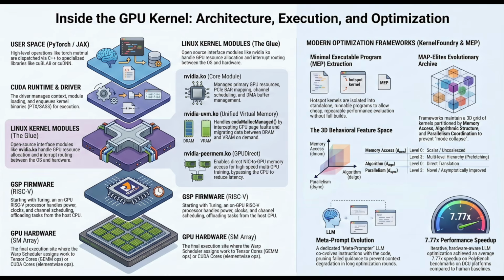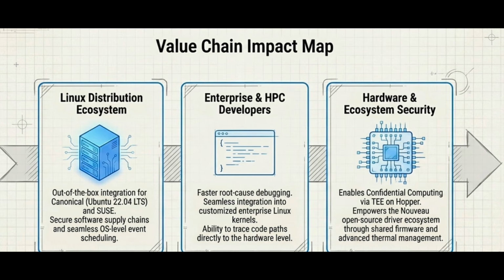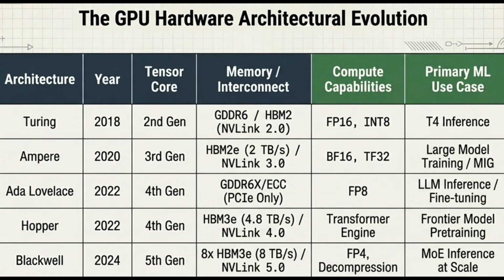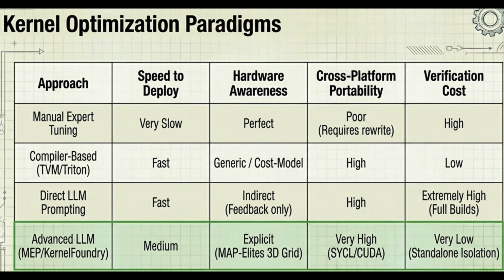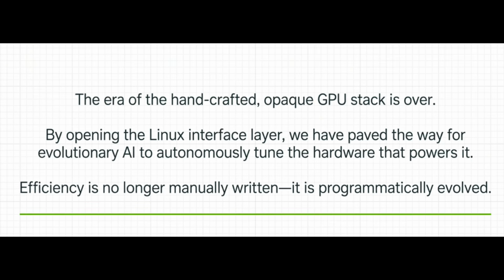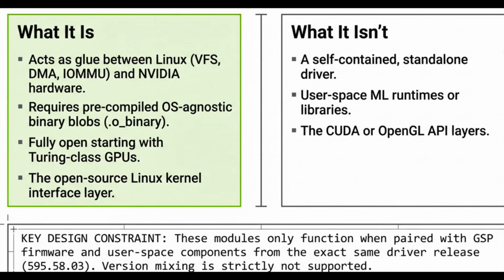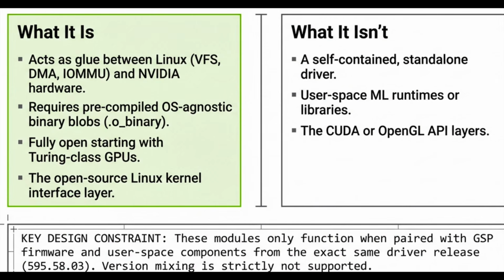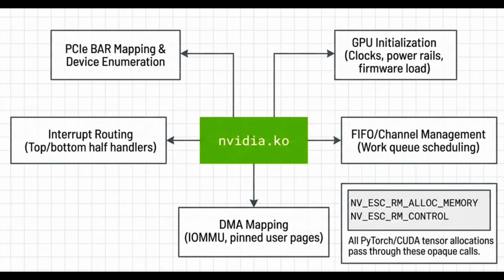Hardware-aware AI: CUDA and SYCL faster optimization. NVIDIA's open-sourced GPU kernel modules.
The Linux community and NVIDIA have shared a relationship that could best be described as... 'complicated.' But we’ve officially entered a new era. NVIDIA is finally tearing down the walls, transitioning to open-source Linux GPU kernel modules, and it is changing the game for developers and researchers alike.

Today, we’re looking at this transition through two very different, but equally fascinating lenses.

On one hand, we’re getting hands-on with the bare metal. We’ll walk through the technical specifics of Version 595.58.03, the build commands, the toolchains, and the CPU architectures now supported in this open-source push. If you’ve been waiting for the moment NVIDIA drivers truly 'belong' in the Linux ecosystem, this is it.

But on the other hand, we’re looking at the future of what those kernels can actually do. We’re diving into KernelFoundry—a groundbreaking framework that uses Large Language Models and quality-diversity search to literally evolve GPU kernels. We’re talking about hardware-aware AI that can optimize its own code for CUDA and SYCL faster than a human ever could.

In this episode, we bridge that gap: from the practical steps of installing open-source drivers to the cutting-edge AI research that will soon be running on them. We’re discussing:

The Big Switch: Why NVIDIA's move to open-source kernel modules is more than just a PR win.

The Evolutionary Search: How KernelFoundry uses meta-prompting to break through traditional coding bottlenecks.

Hardware-Aware Strategies: Making GPU performance truly 'architecture-agnostic.'

Whether you’re a sysadmin looking to clean up your Linux build or an AI researcher pushing the limits of kernel efficiency, this is the hardware deep-dive you’ve been waiting for.